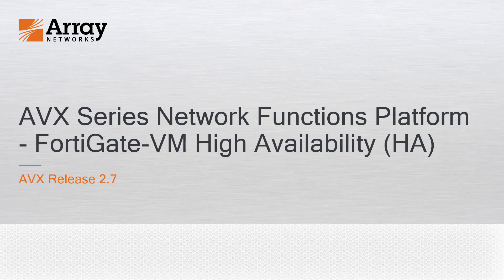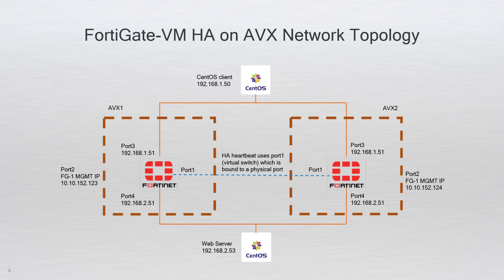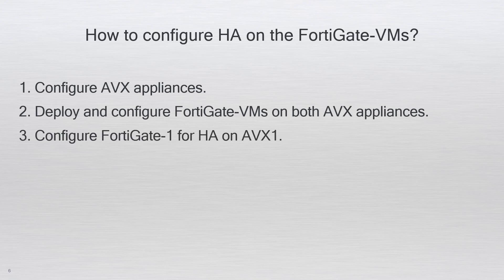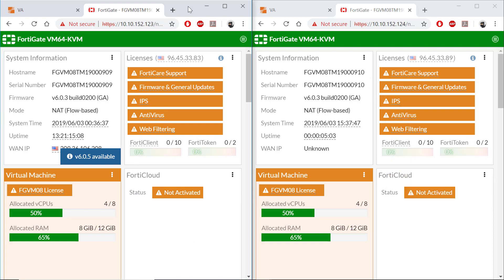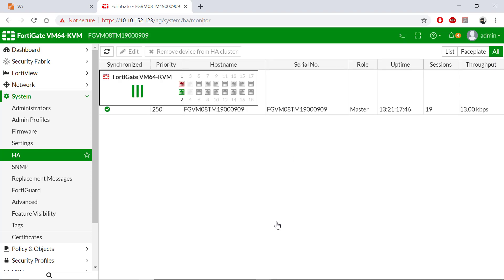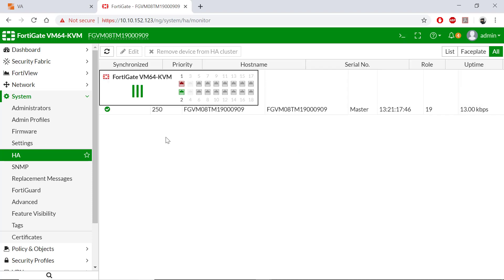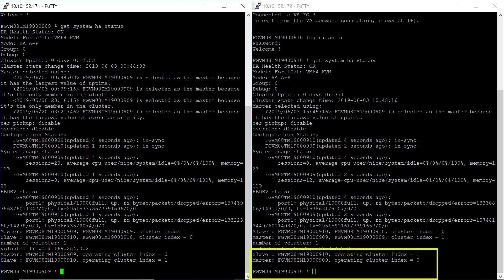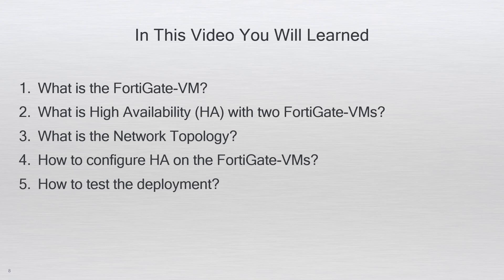Intermediate: Fortinet FortiGate-VM HA on the AVX Series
This video provides a brief tutorial on setting up Fortinet FortiGate-VM High Availability on Array's AVX Series Network Functions Platform